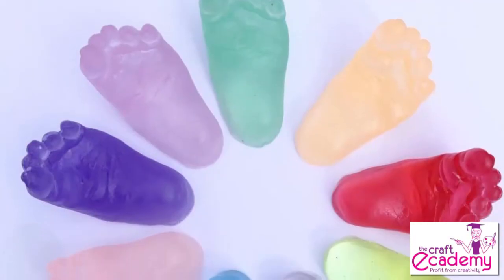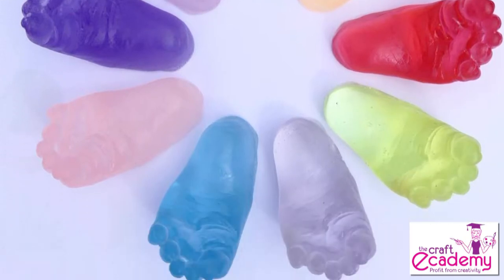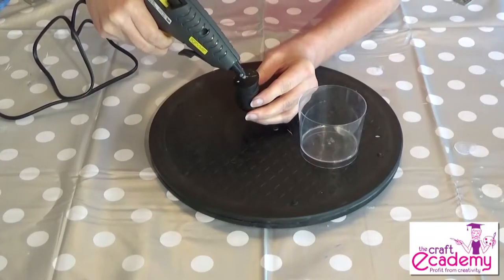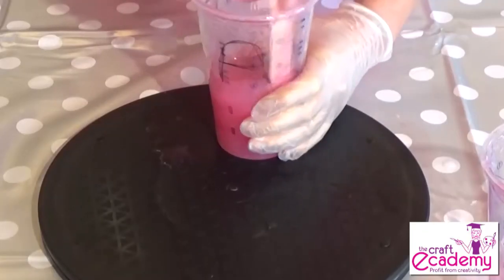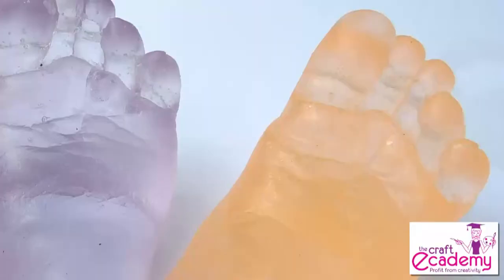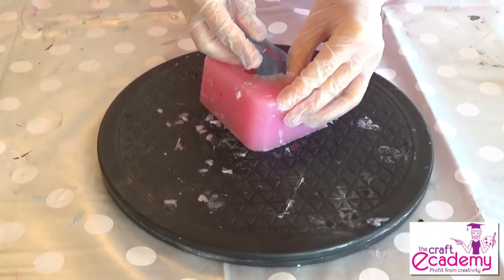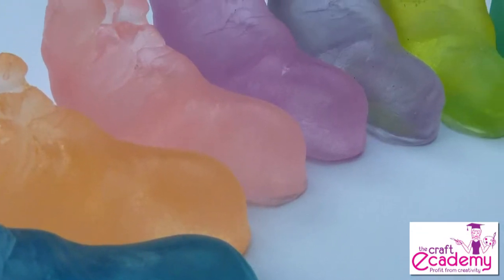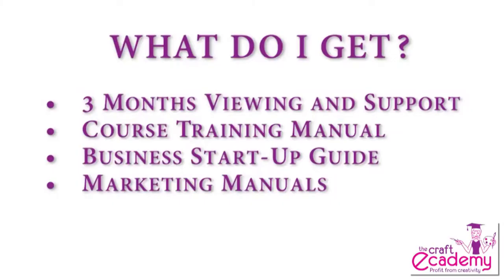Resin Casting: Fused Glass Effect Casting: eCourse Sneak Preview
This is a sneak preview of my Resin Casting ecourse, where I teach you how to create duplicate copies of your original plaster life casts, in a wide array of stunning Glass effect shades and colours.

This is a life casting upgrade course, so you should already have attended my 3D Baby Casting e-Course, to ensure you a fully confident in the art of Baby Life Casting, before participating in this more advanced online tuition.

During this ecourse I will guide you through the stages of:

·         Preparing your original Plaster Life Casts to create your duplicate moulds.

·         How to create flexible and durable moulds, which can be used over and over to create multiple Glass Effect copies of your original life casts.

·         Tips on the best materials to use for creating the duplicate moulds and Glass Effect Casts.

·         De-Moulding and preparing your duplicate moulds for the Resin Casting process.

·         How to create multiple copies of your original casts, in a wide array of translucent Glass Effect shades and colours.

·         De-moulding and finishing your Resin Cast copies.

·         Health & Safety information on equipment and materials.·

The techniques shown during this ecourse, will take your life-casting skills to the next level and allow you to discover how to create multiple copies of your original plaster life casts in a beautifully translucent and colourful Glass effect finish.

As soon as you’ve purchased this ecourse, it will be available to view immediately within your Craft Ecademy Account. We hope that you’ve enjoyed this short sneak preview and we look forward to seeing you in our e-classroom very soon!